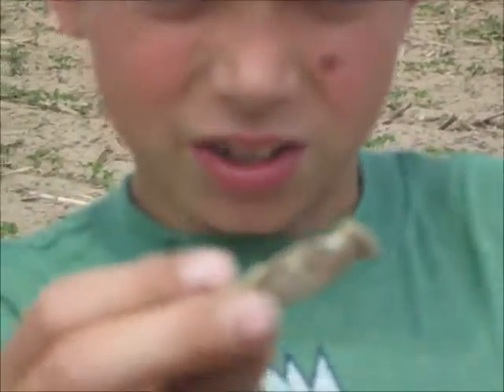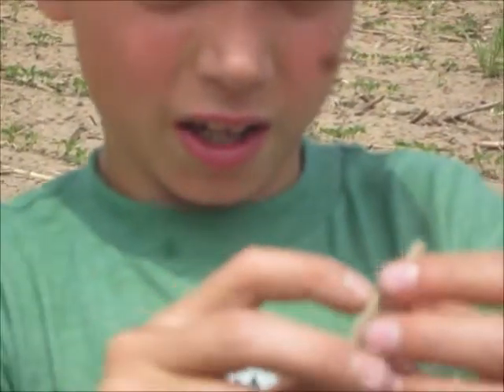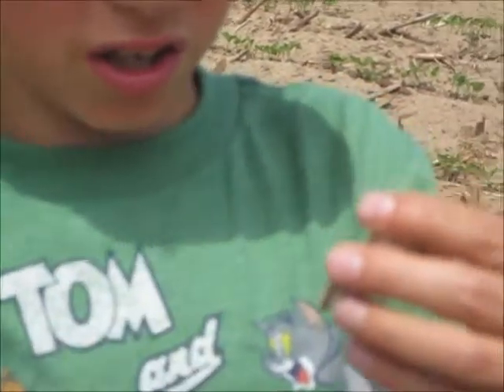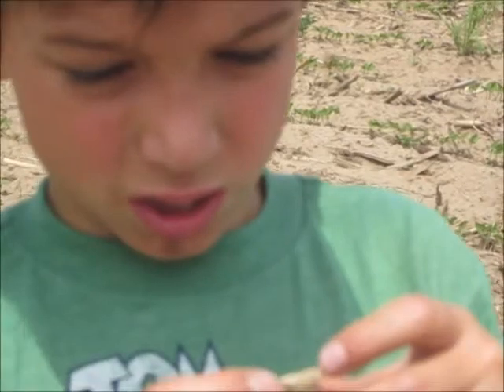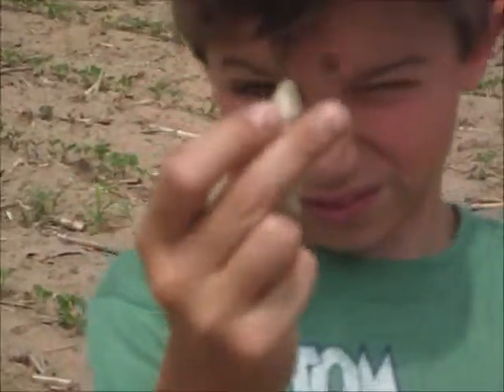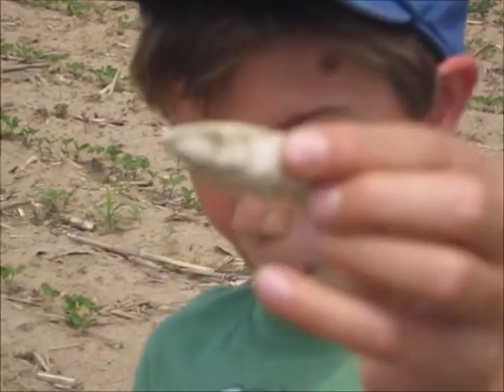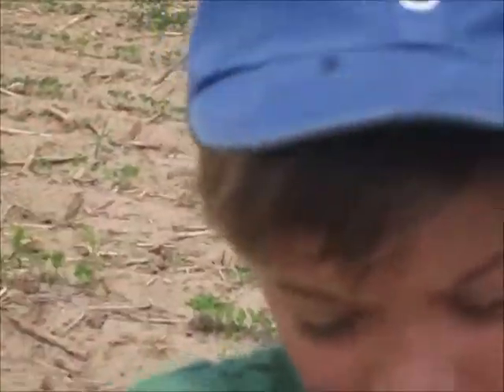Lisa's 2nd Arrowhead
Lisa finds her 2nd arrowhead of 2012